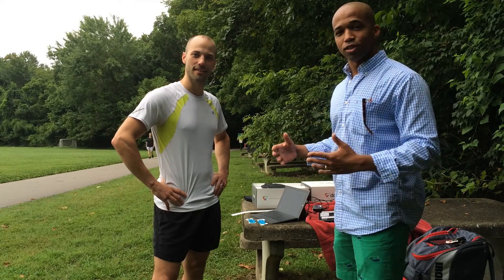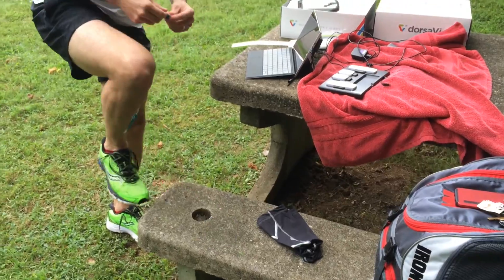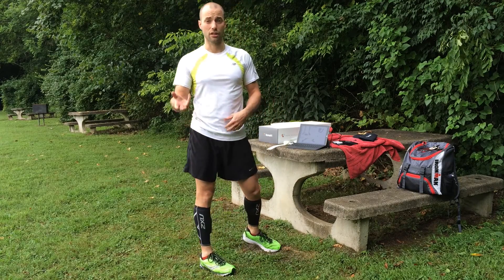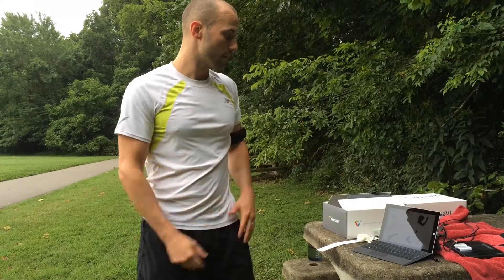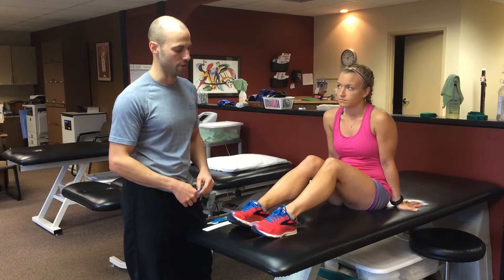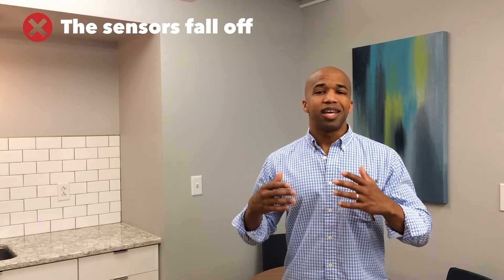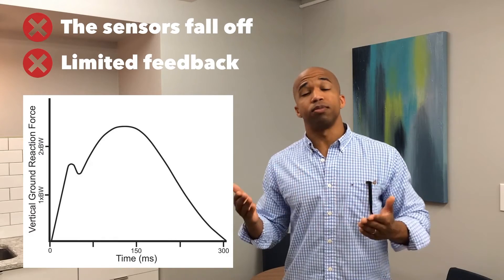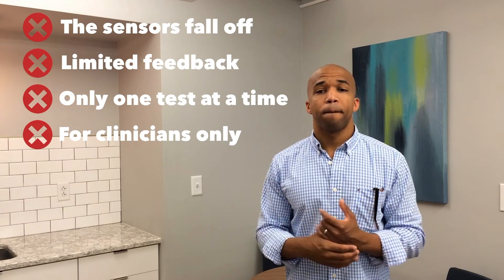New Wearable Running Tech (Testing Tech for Runners)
A review of the DorsaVi wearable tech for runners.